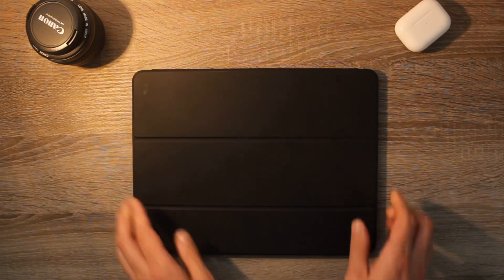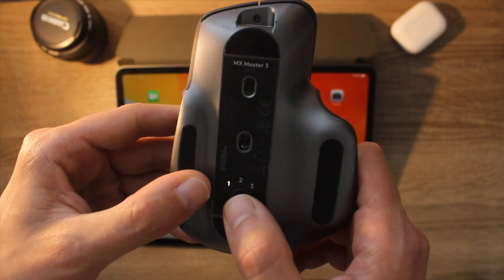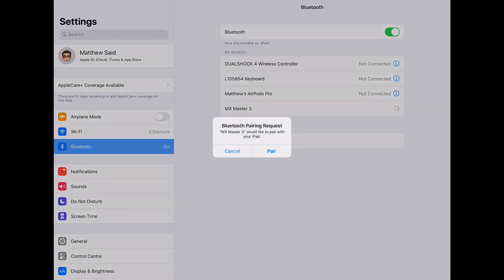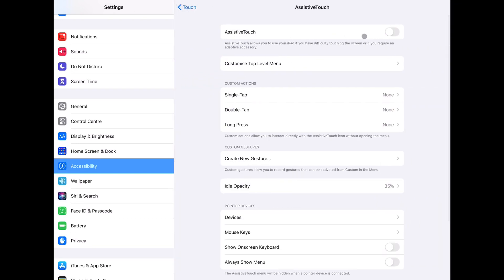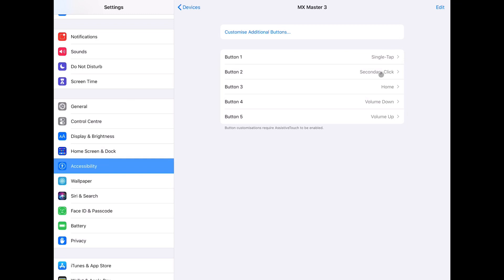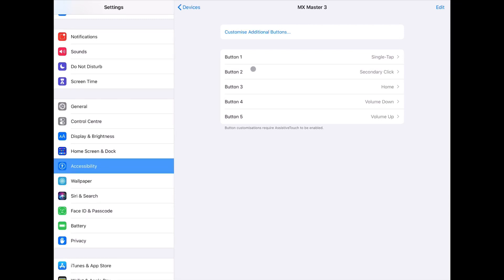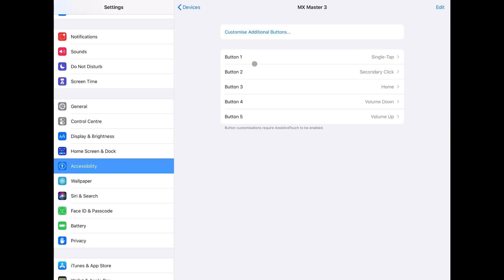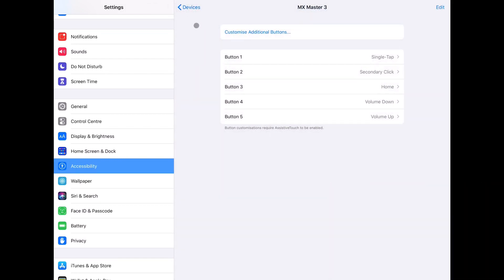How to Connect the Logitech MX Master 3 to the new iPad Pro and Program it - in 3 Minutes!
This a very easy tutorial showing how to connect the MX Master 3 to the new iPad Pro and customize it’s buttons.

Comment if you want to see specific tutorials on the iPad Pro.